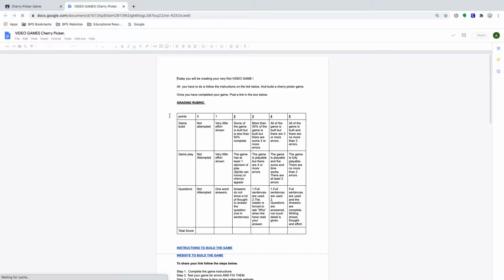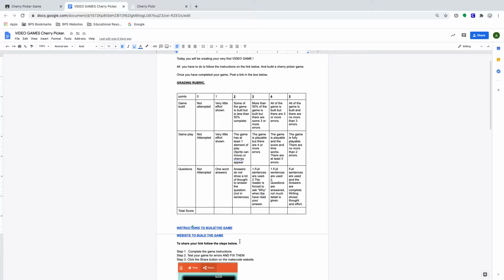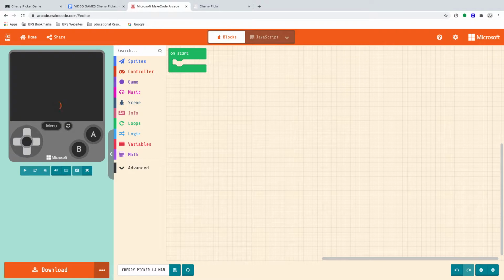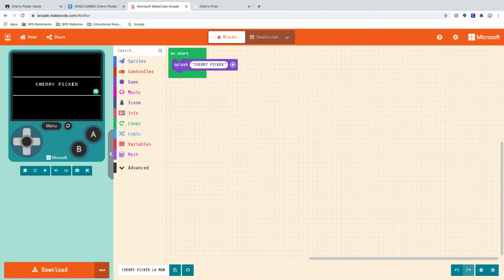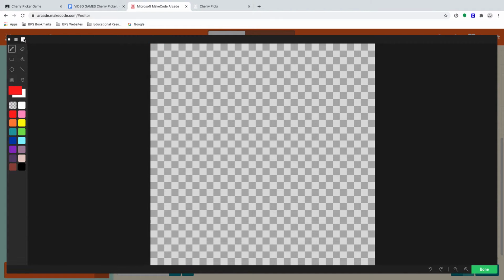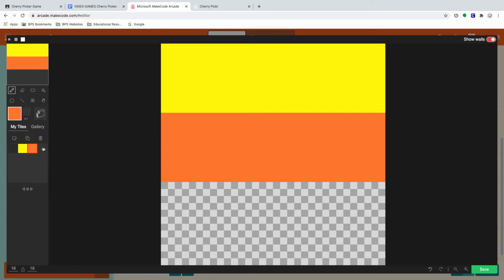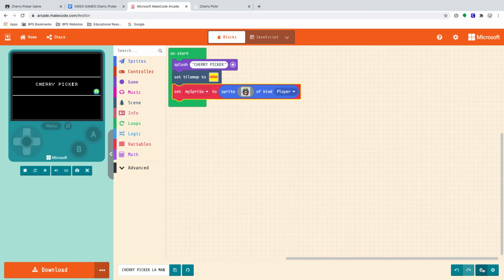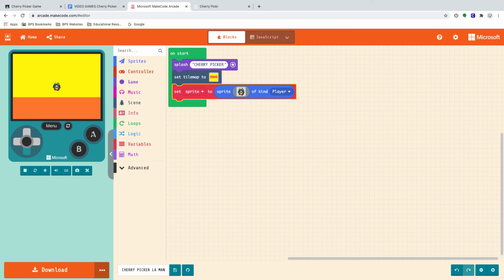Cherry picker game using ARCADE.MAKECODE.ORG part 1